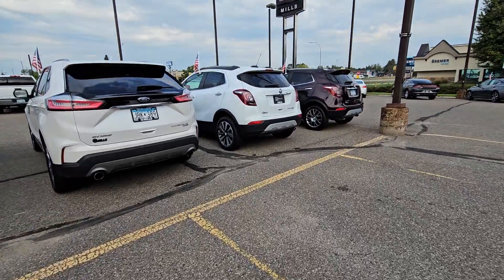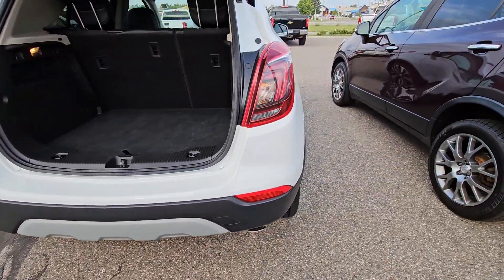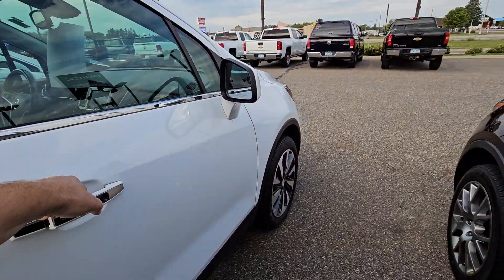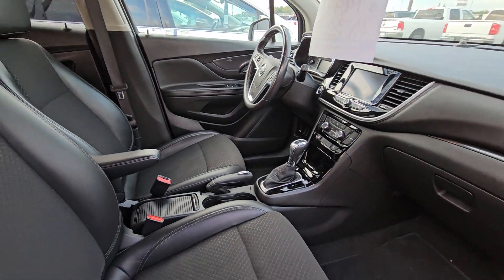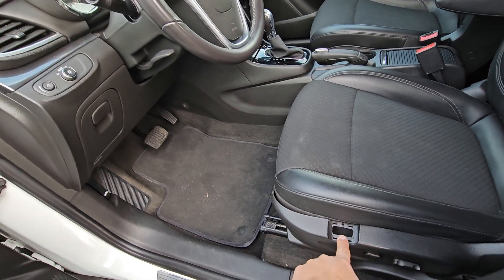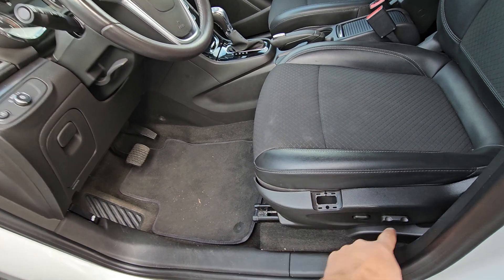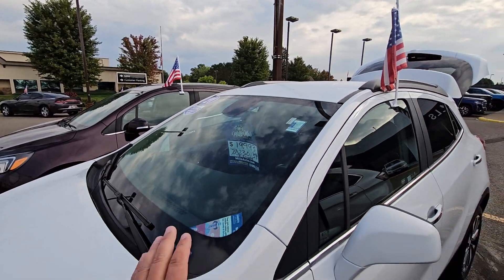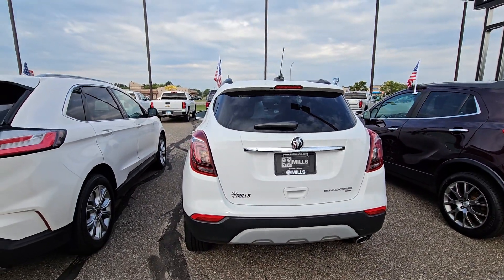21 encore mills gm